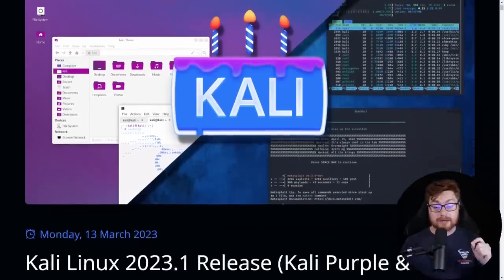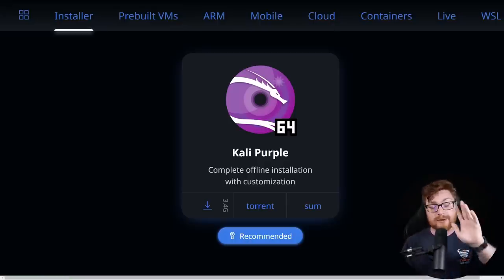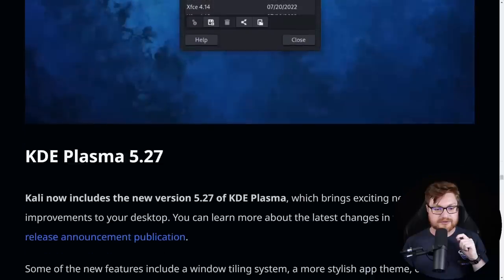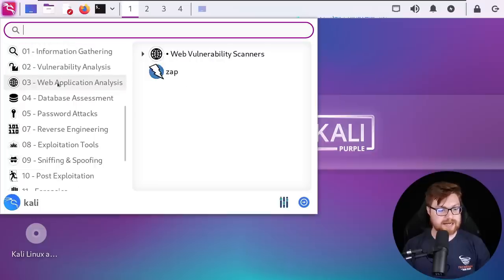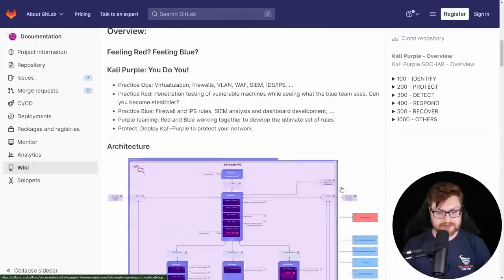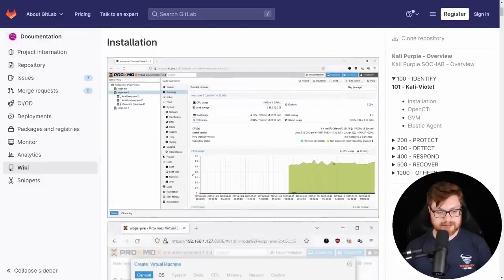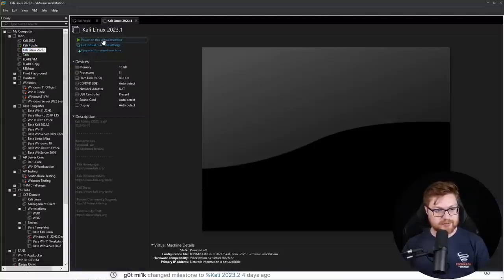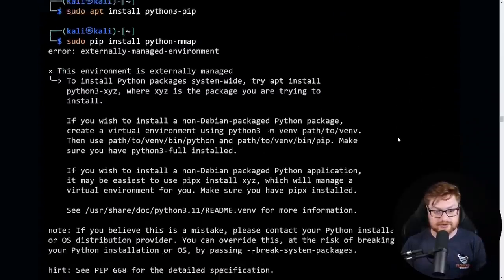Kali Linux for DEFENSE? (Kali Purple 2023.1 Review)